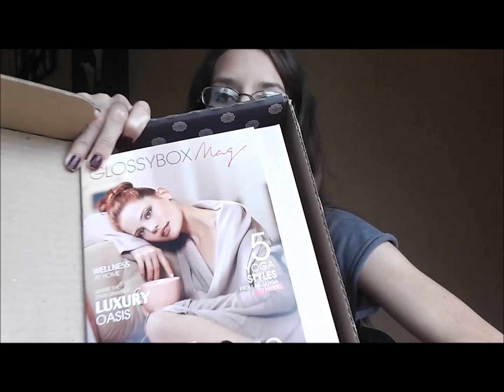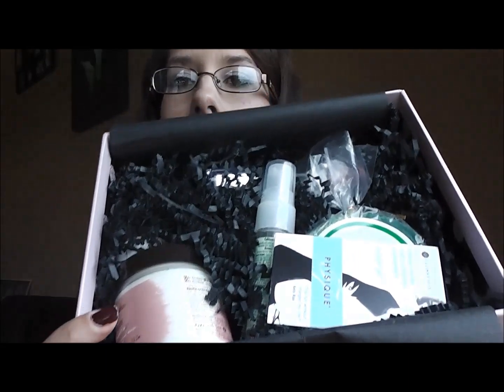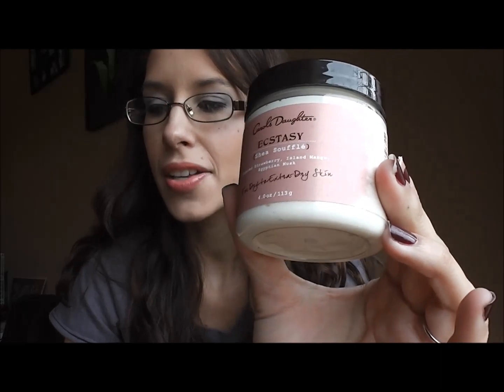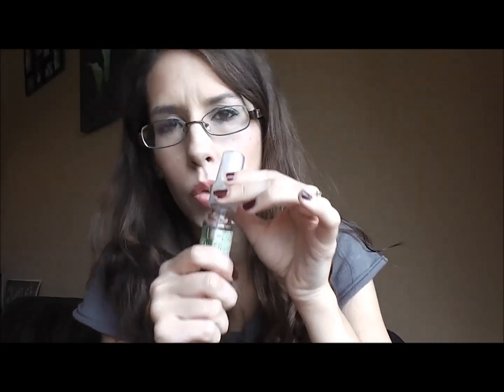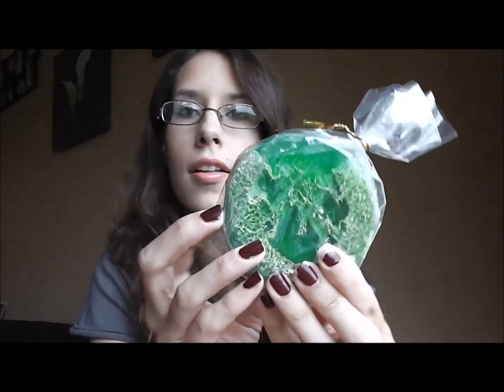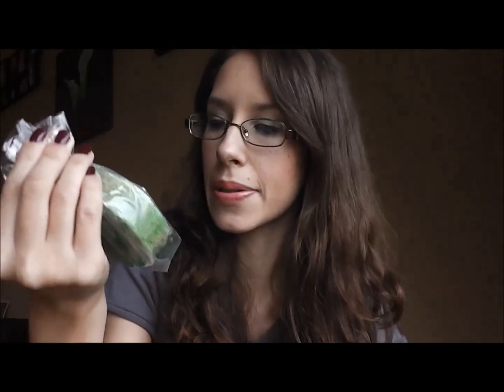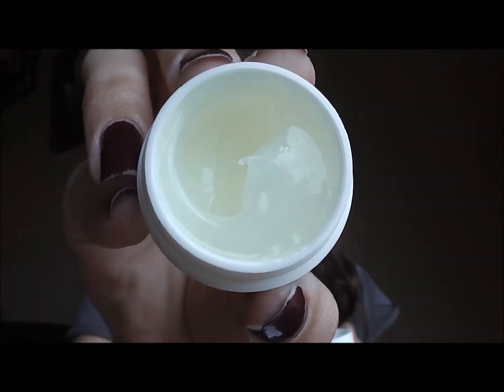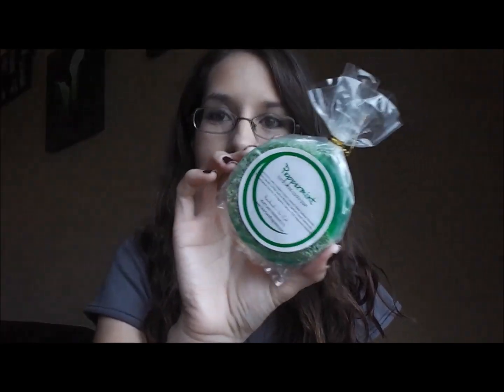*GLOSSYBOX* Unboxing October 2012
Products:
Alterna Bamboo Luminous Shine Mist
Carol's Daughter Shea Souffle
Heartland Fragrances Exfoliating Loofa Soap
ModelCo LIP DUO Lipstick & Ultra Shine Lip Gloss
Nastassja Skin Enzyme Facial Peel

Total value of this box? Approximately $67!

**All opinions expressed are my own.  I did not receive any form of compensation for featuring/reviewing any of the brands.  All products were purchased myself.**